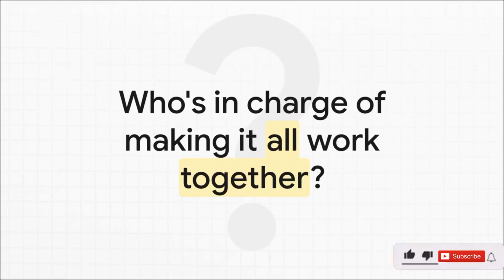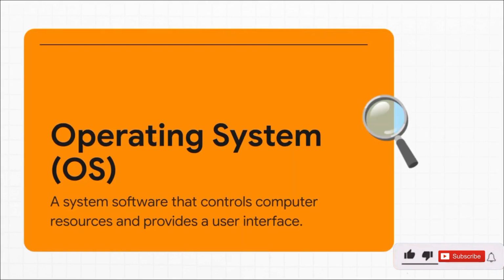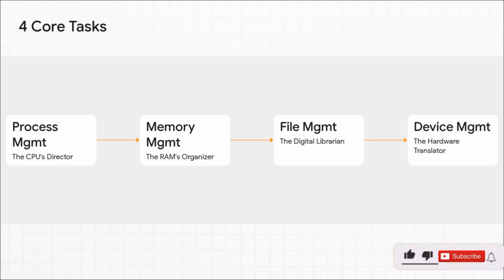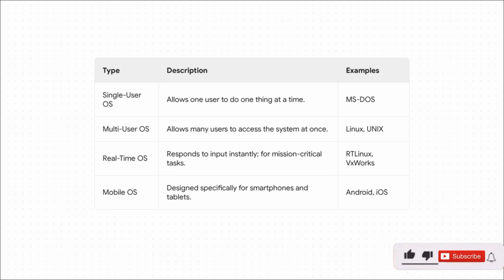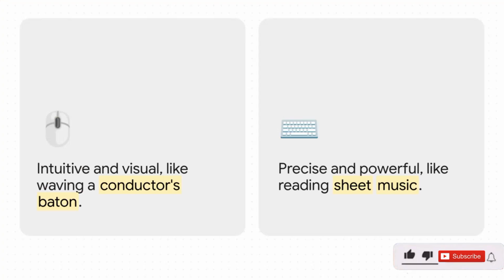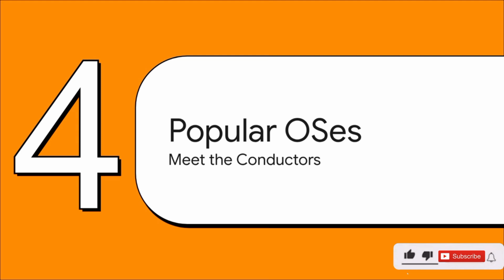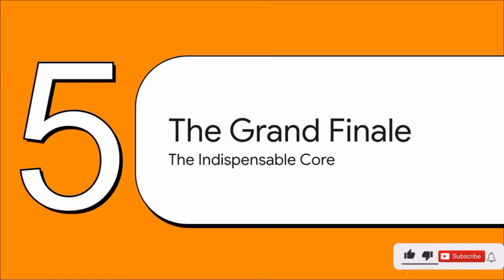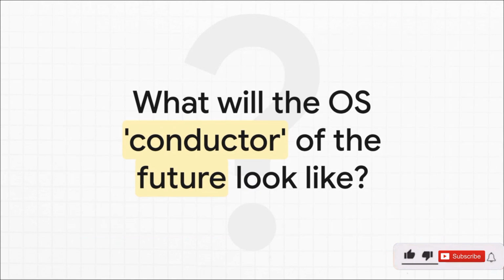Operating System Basics Explained | Computer GK for All Exams | PDCC Bank Clerk 2024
🖥️ Operating System Basics | Must-Know Computer Knowledge for Competitive Exams

In this video, we cover everything you need to know about Operating Systems (OS) — a crucial topic for exams like PDCC Bank Clerk, MPSC, UPSC, SSC, Railway, Banking, and other government exams.

Key Functions of OS: Process, Memory, File, Device Management & more

Types of Operating Systems: Single User, Multi-User, Real-Time, etc.

GUI vs CLI (Graphical vs Command Line Interface)

Popular OS Examples: Windows, Linux, Android, iOS

Why OS is important in a computer system

Important exam points and one-liner facts

📌 This video is highly useful for:

Bank Exam aspirants (PDCC Bank Clerk, IBPS, SBI, etc.)

MPSC, UPSC, SSC, CET, and other competitive exam students

Beginners learning Computer Fundamentals

🎯 Covers both concept clarity and exam-specific facts.